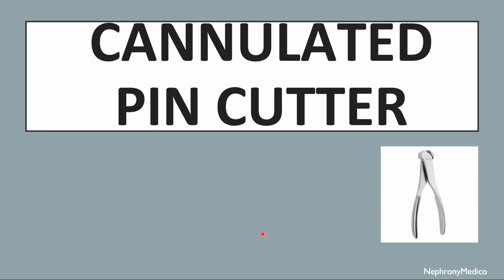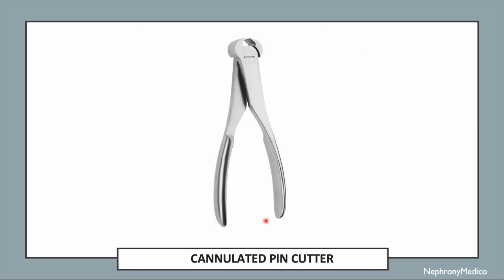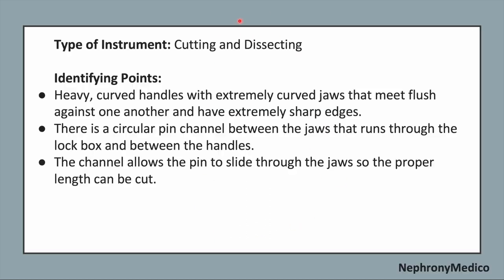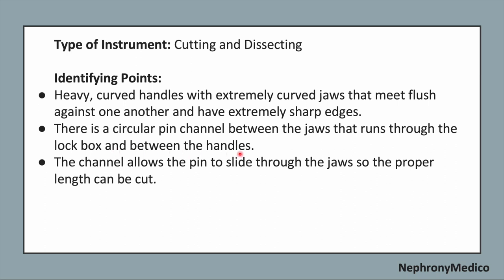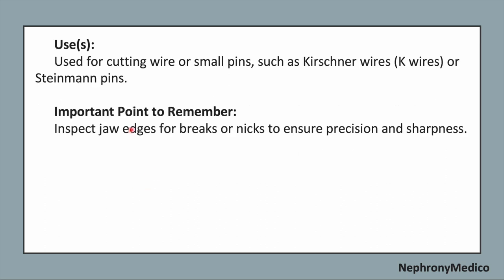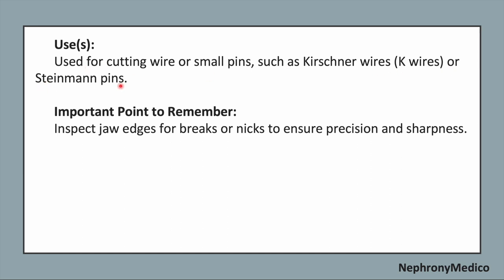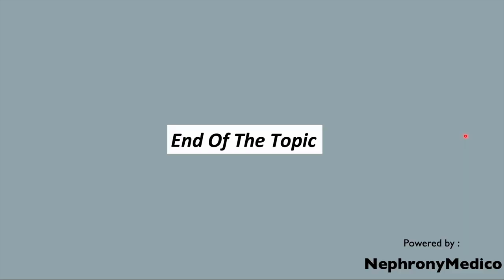Cannulated Pin Cutter | Orthopaedic Instruments | OSPE | Rapid Revision | MBBS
This a Short video on Cannulated Pin Cutter, Orthopaedic Instrument for rapid revision before your exams.

From Below here are the tags (ignore them):
Orthopaedic Instruments
Orthopaedic  Instrument

Gigli Saw
Littler Scissors
Utility Scissors
Bone File
Miller Rasp
Putti Bone Rasp
Key Elevator
Crego elevator
Freer Elevator
Lambotte Osteotome
Cannulated Pin cutter
Bone Hook
Chandker retractor

Cushing Rongeur
Shaver
martin Cartilage Clamp
Plate Forceps
Needlenose Pliers
Pliers
Arthroscopy Probe
Bennett Retractor
Hibbs Retractor
Beckman Retractor
Murphy Lane Bone Skid
Pulsavac
Arthroscope
Endoscopic Camera

Depth Gauge
Ruler
Mallet
Townley Caliper
Drill Guide
Pump Tubing
4 mm Sheath with Blunt Obturator
4 mm Sheath and Sharp Obturator
Ablation Wand
Kirschner Wires
Lead Hand
Blunt Hohmann retractor
Charnley Retractor
Ragnell Retractor
Israel Rake Retractor
Cobra Retractor

Cord Clamps
Hysteroscope Scissors
Hysteroscope Biopsy Scissors
Jacobs Vulsellum
Schroeder Tenaculum
Schroeder Vulsellum
Hulka Tenaculum
Hank dilators
Hegar Dilators
Heaney retractor
Eastman Retractor
Baby Deaver Retractor
Bulb Syringe
Delee Suction
Heaney Needle Holder
Hysteroscope

USMLE
PLAB
NMCLE
FCPS
NEET PG
Marrow
Dr Najeeb
Surgery
ulcer
short course
rapid revision
simple video
easy to understand
clear audio
SRB Book
Easy Medical
Easy Medico
Medico